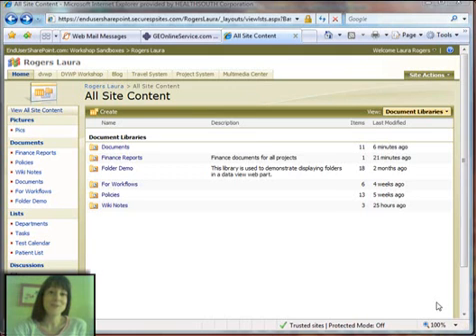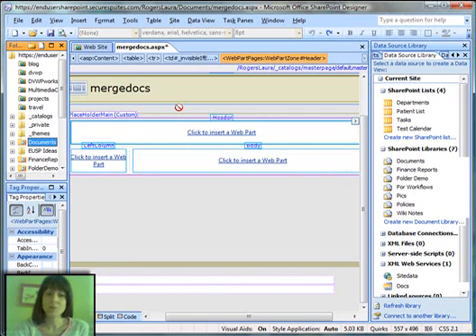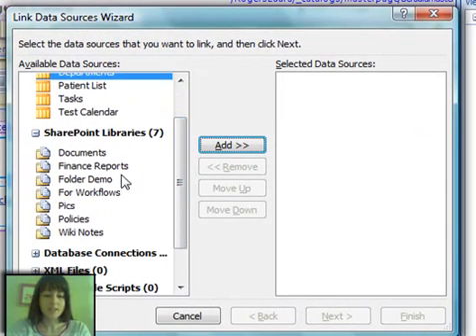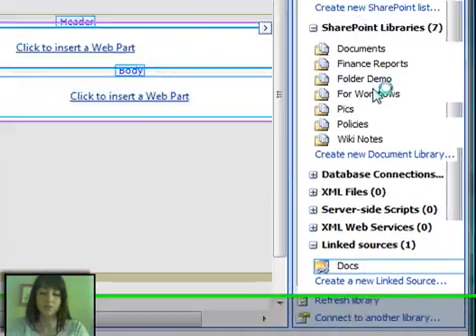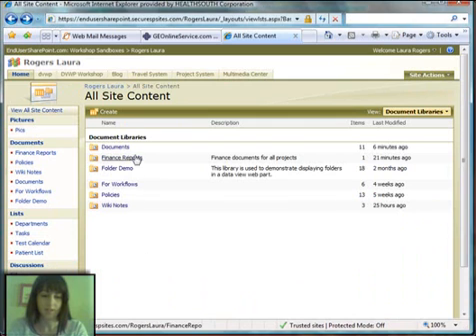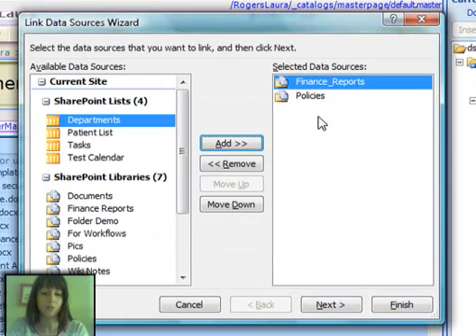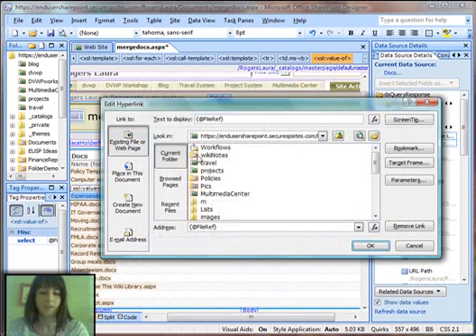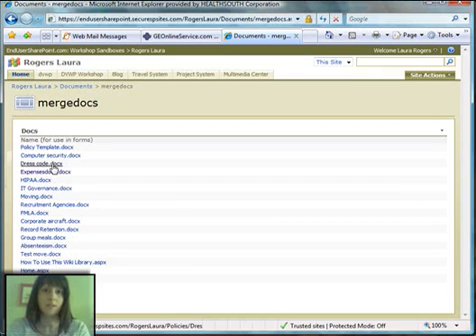Data View Web Parts - Merging Lists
In this old video, Laura Rogers demonstrates how to create a merged view of multiple lists or libraries in SharePoint 2007, using SharePoint Designer 2007.